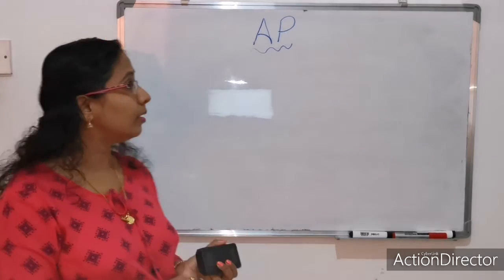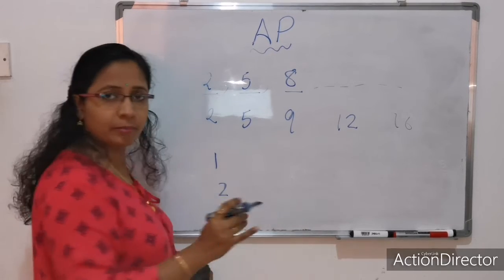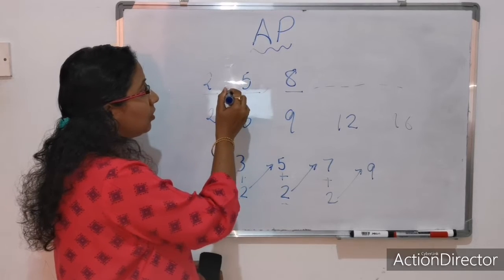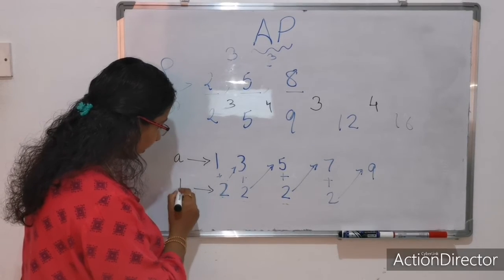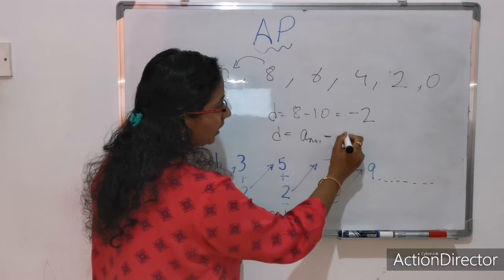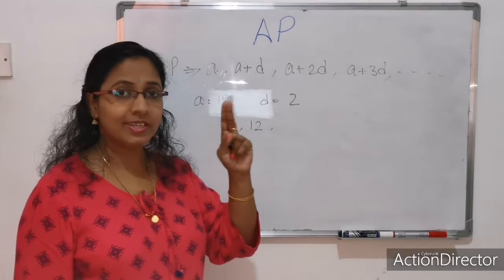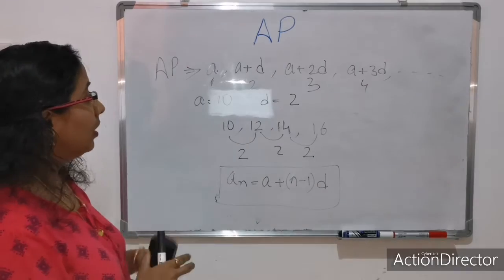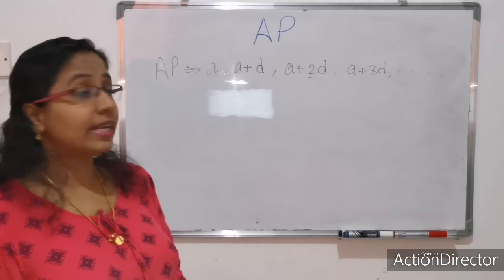Understanding the Concept of Arithmetic Progression (AP), CBSE Grade 10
Easy Understanding of the Concept AP of Maths in Grade 10 CBSE Syllabus

Raaa's Creations